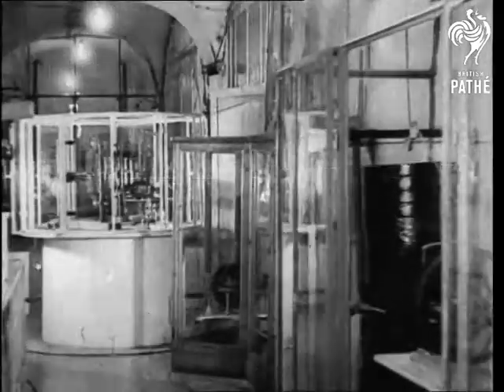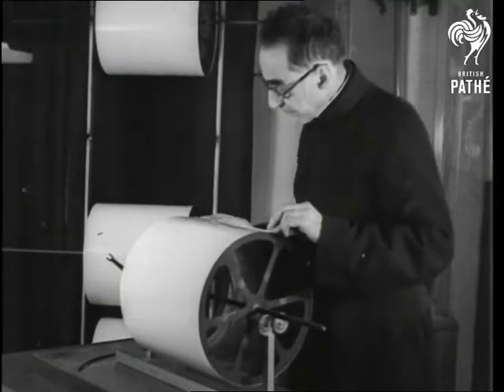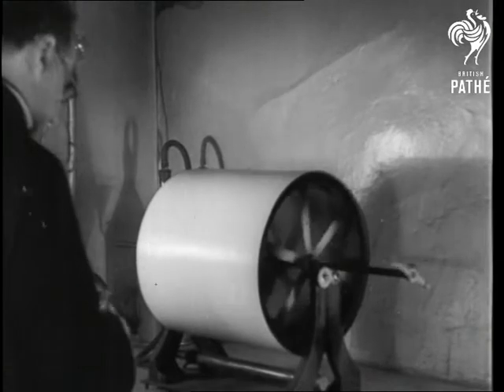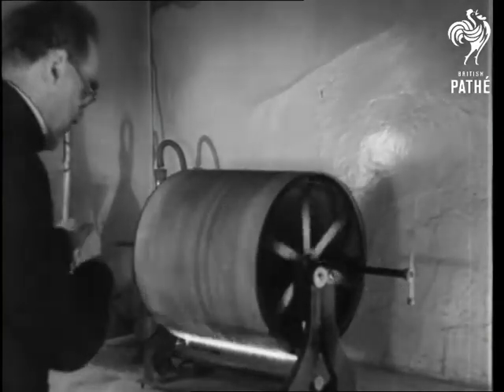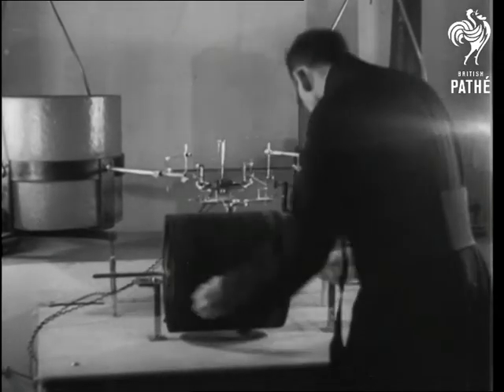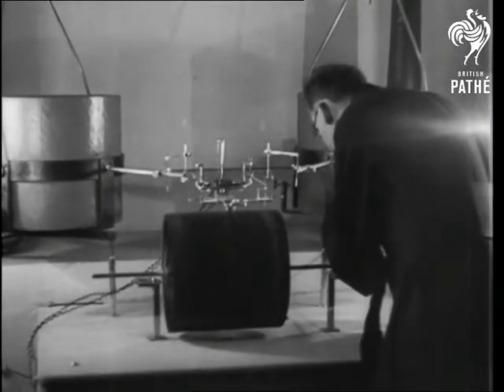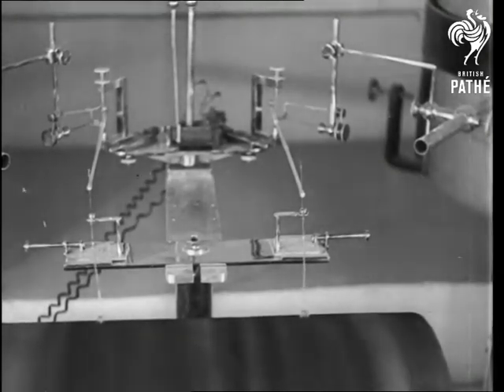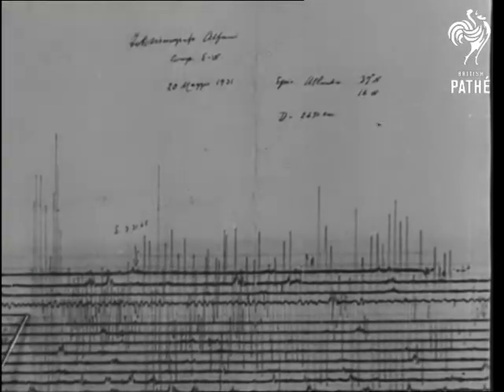Earthquake Spotter (1934)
Titles read: "The Earthquake Spotter - A glance at the famous Ximenian Observatory, Florence."

Florence, Italy.

Various shots of a man demonstrating how a seismograph works to record the position and extent of an earthquake.  Highly sensitised paper, wound around a drum, is darkened with smoke black.  Then a very fine glass point scrapes a line on the chart, according to the tremors felt through the earth.  C/U of a finished chart.
 FILM ID:1100.05